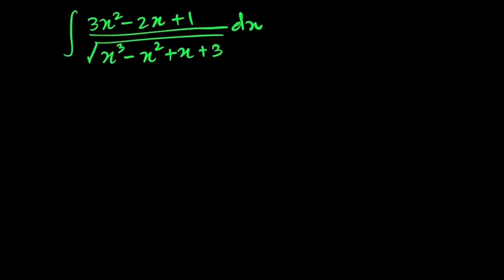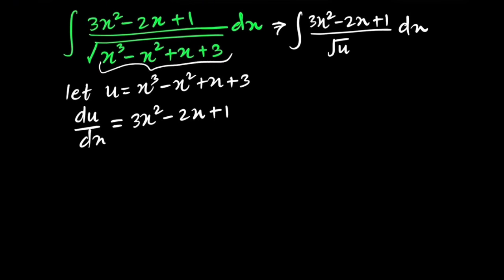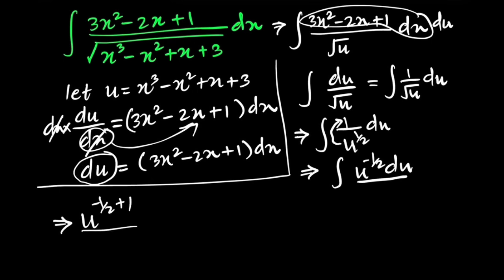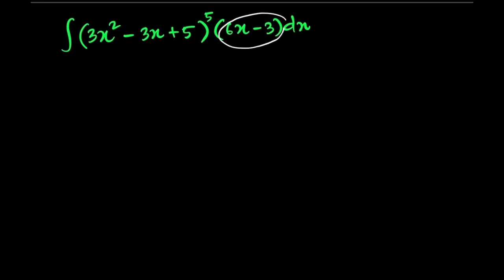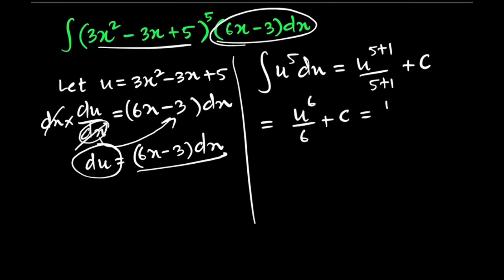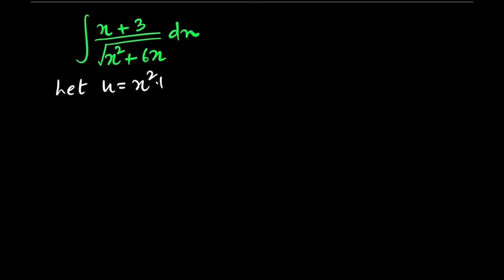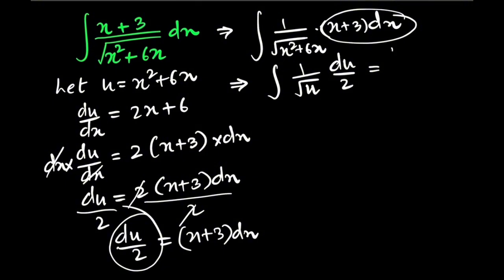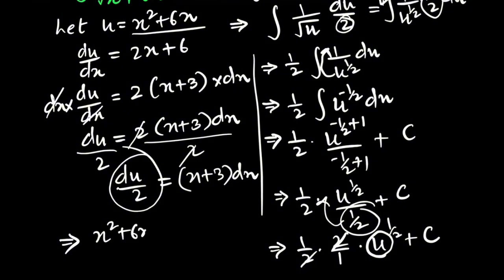90% of Students land up with WRONG answers! Integrate by Substitution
In this tutorial, we will see how to integrate by substitution. Three different examples are done to cement your understanding on integration by substitution.
Timecodes:
0:00 - first example on integration by substitution
03:02 - second example on integration by substitution
05:08 - third example on integration by substitution